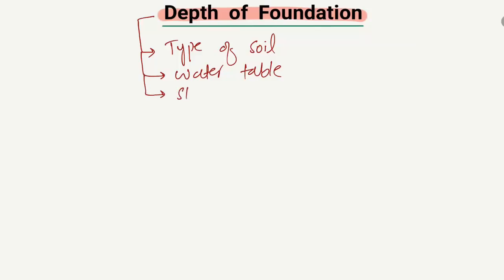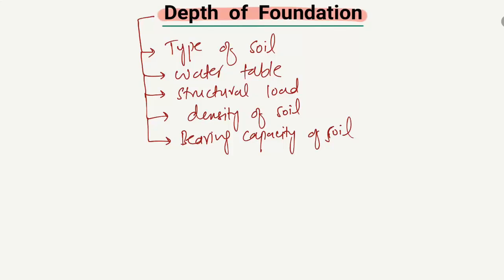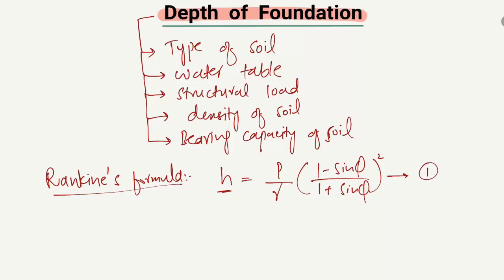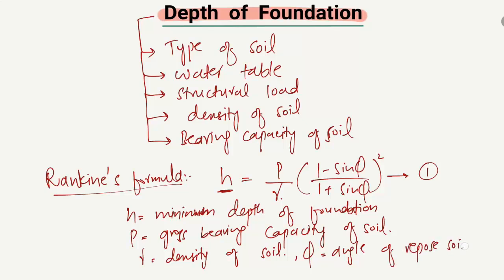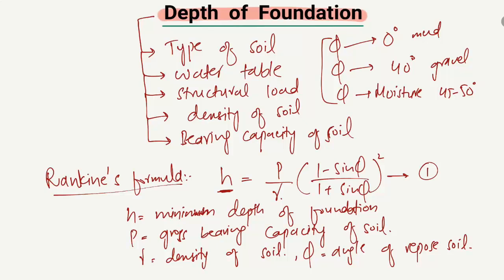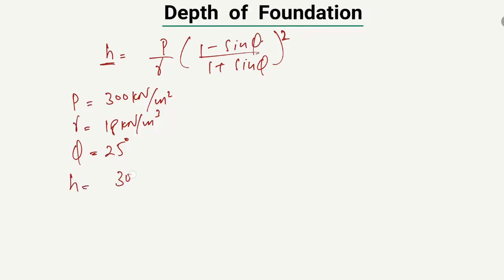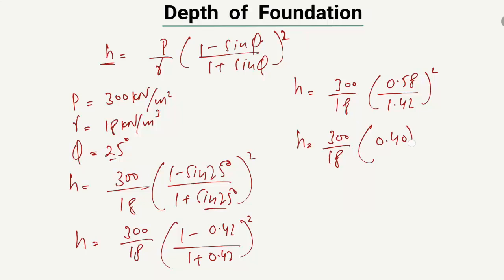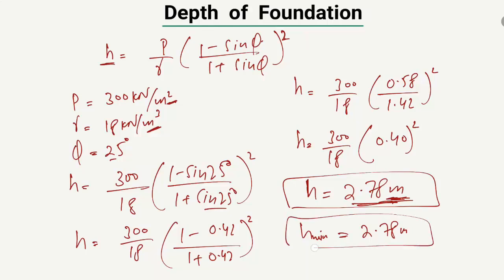How to find Depth of Foundation || Example solved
This lecture shows how to calculate the depth of foundation by Rankine's formula. Depth of foundation of soil depends on different factors such as type of soil, water table, structural load, density of soil, and bearing capacity of soil.

Depth of foundation
Foundation
soil mechanics
Soil mechanics depth of foundation
Rankine's formula depth of foundation